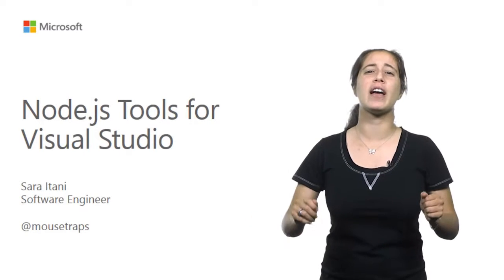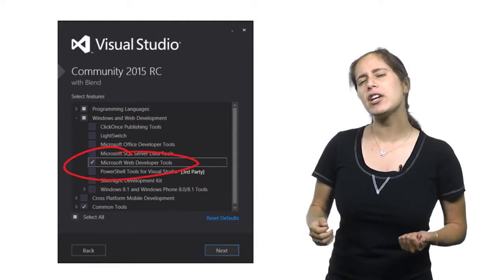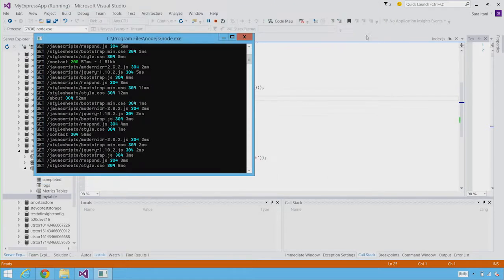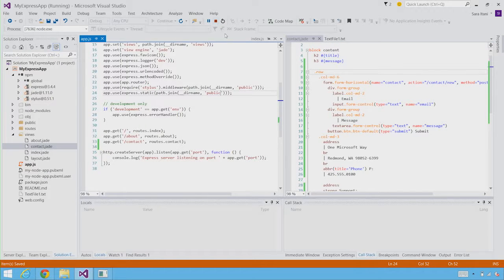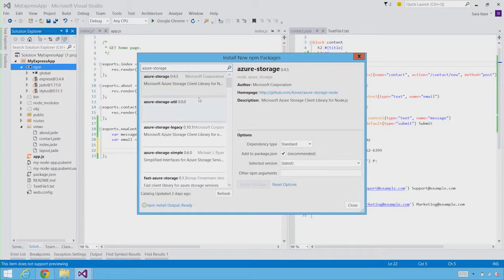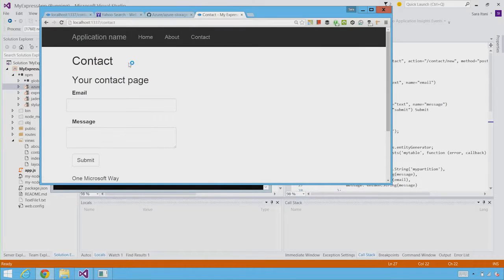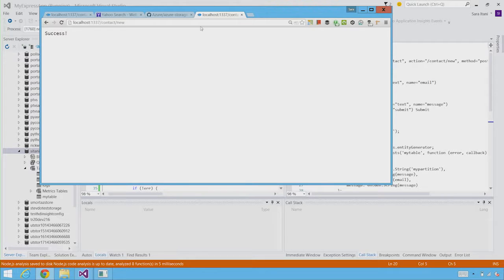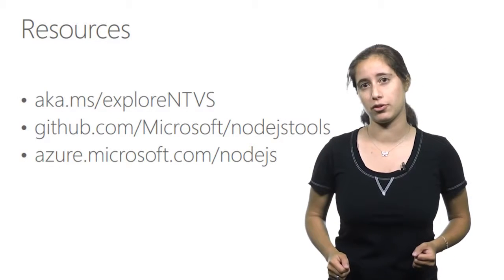Node.js Tools for Visual Studio: Feature Walkthrough